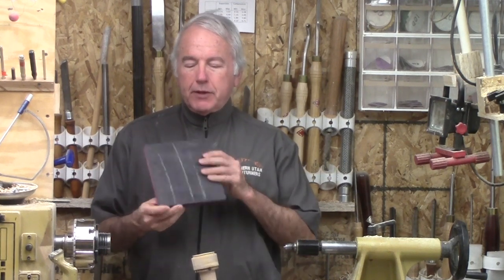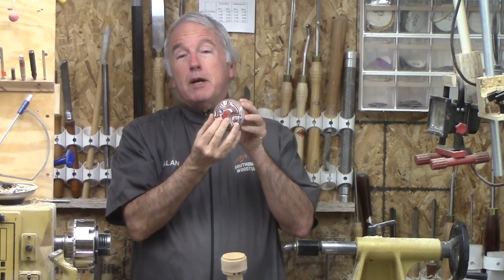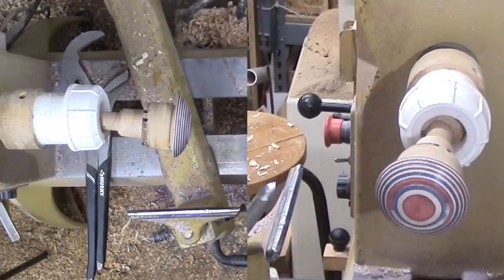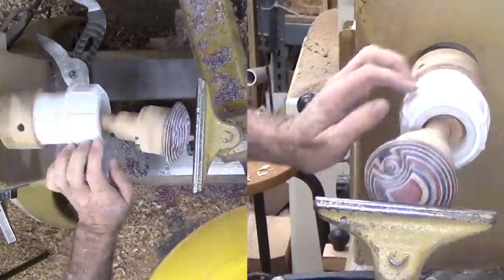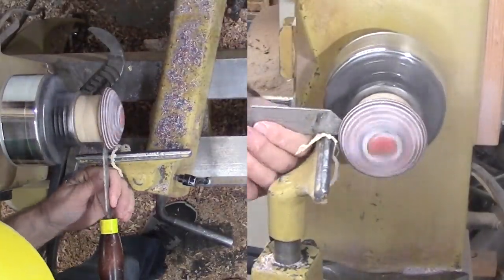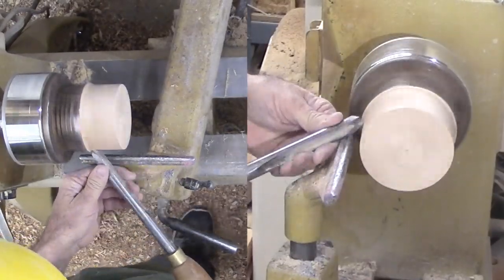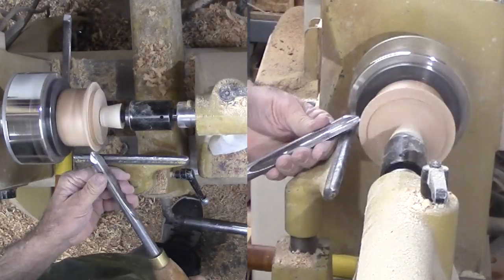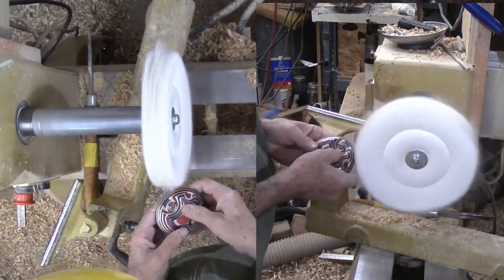Woodturning Valentine's Box With Infinite Axis Chuck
This video combines three elements: a cross grain box; a laminated box lid; multi-axis turning.

The box portion is 3.5 inches diameter hard maple turned with a cross grain orientation. That means the grain is running perpendicular to the turning axis. A cross grain box expands and contracts unevenly with changes in humidity. This, in turn, requires a more loose fit between the box and the lid. The box was hollowed mostly with a bowl gouge and cleaned up with a box scraper. The interior is finished with an odorless wax. The exterior is finished with shellac friction polish.

The lid is laminated colored birch produced by FrogBlanks.com. They have a large selection of different laminations to choose from. Where FrogBlanks are not available, DIY laminations could substitute.

The lid is turned with my Infinite Axis Chuck. This chuck is a multi-axis chuck that enables turning axes that are not parallel. What I like is that I can turn what appears to be non-symmetrical features into the wood. On the FrogBlank wood, this is particularly interesting.